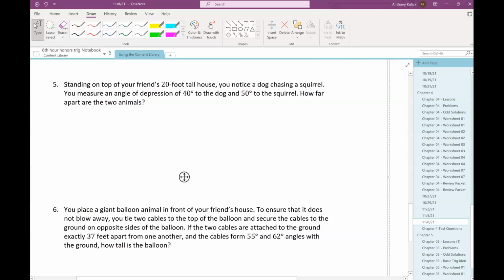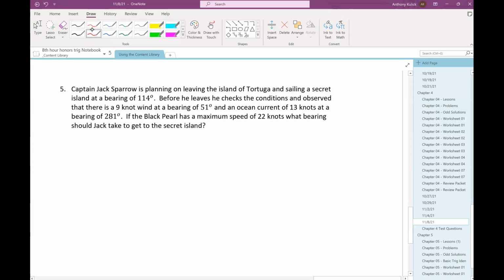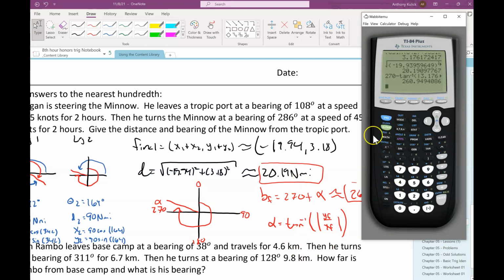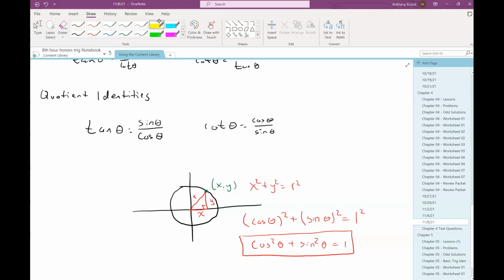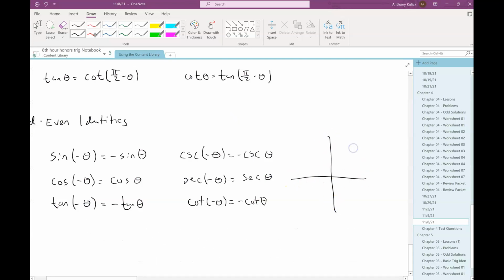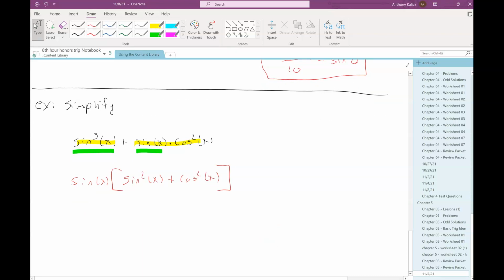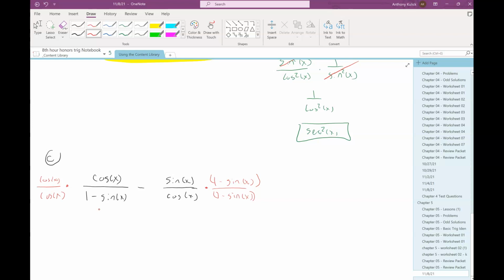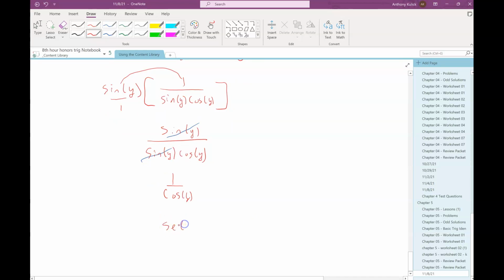11/8/21 HTPC - 8th hour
homework question, 5.1